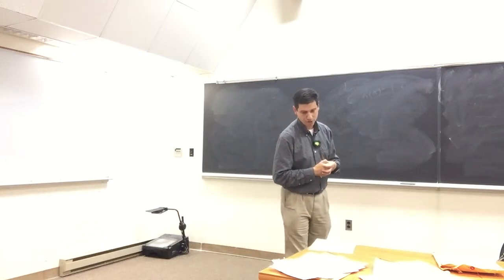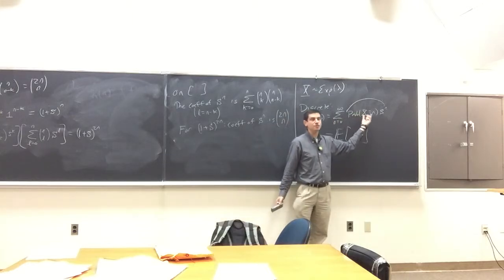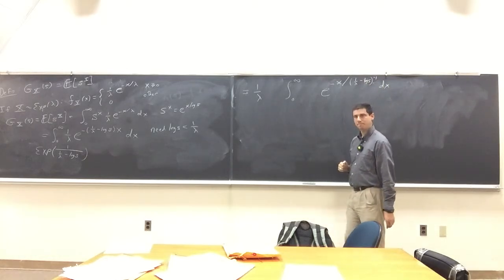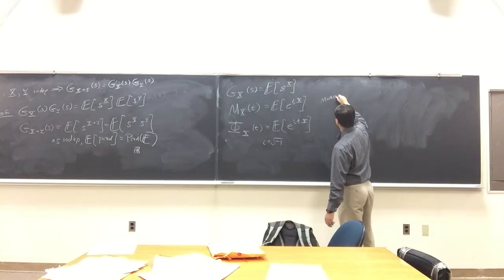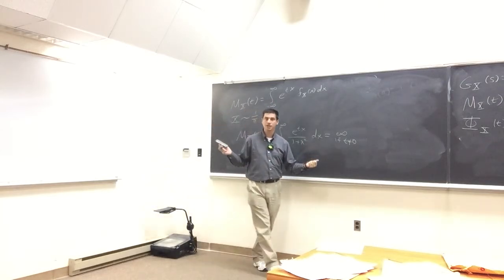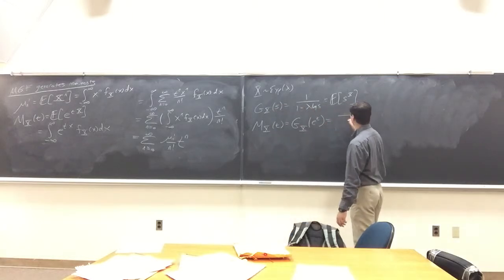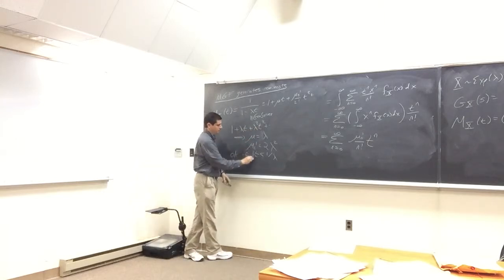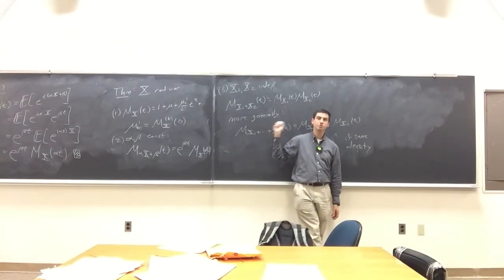Math341 Lect30 GenFnExamplesMGF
Math/Stat 341: Probability: Lecture 30: November 16, 2016: Moment Generating Functions